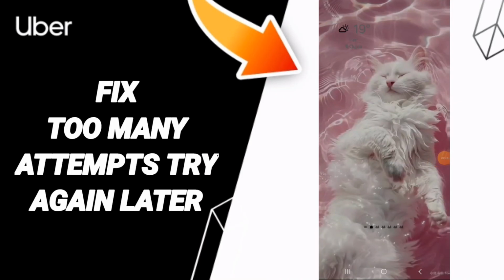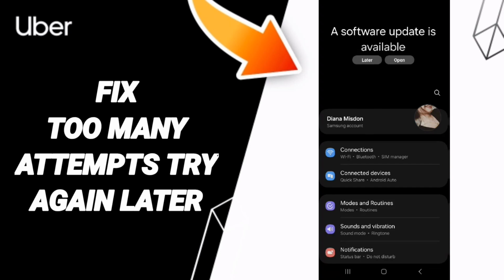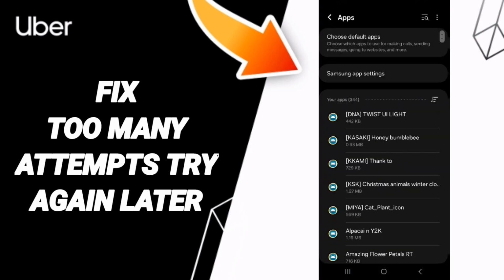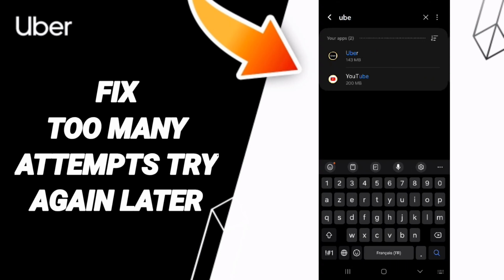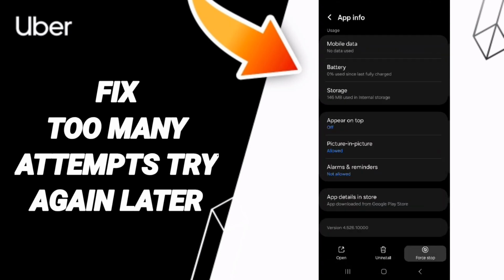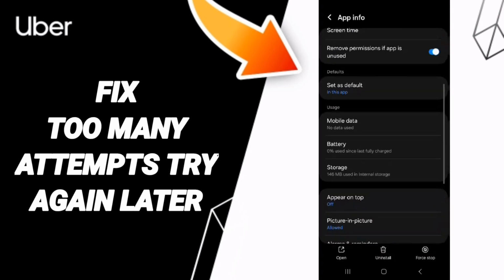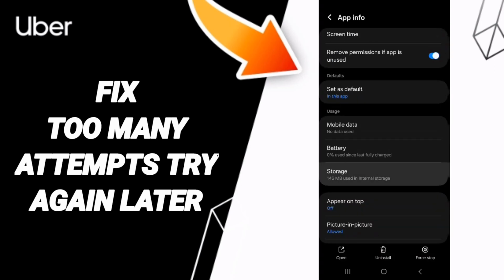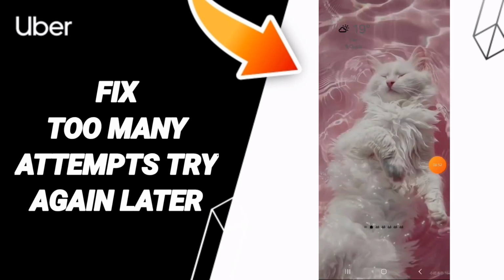How To Fix Too Many Attempts Try Again Later On Uber App 2024